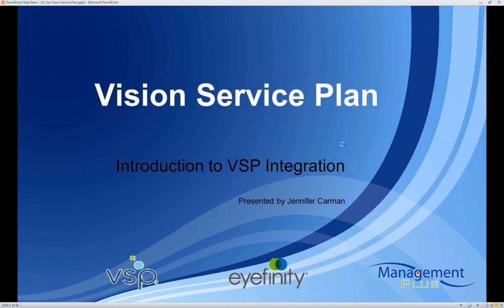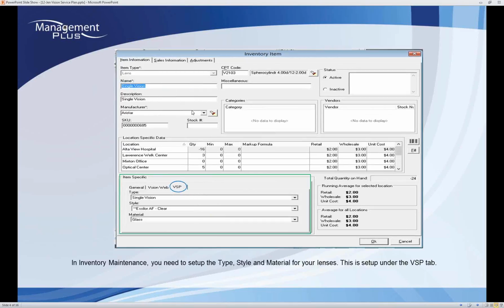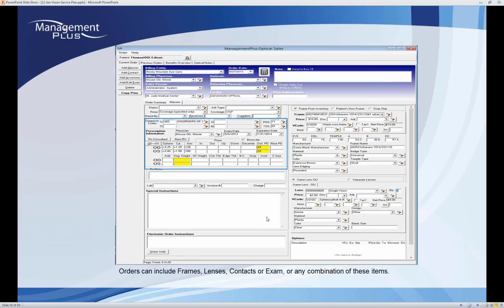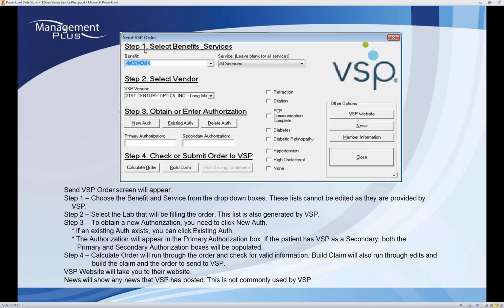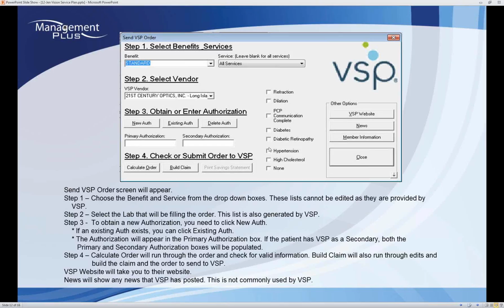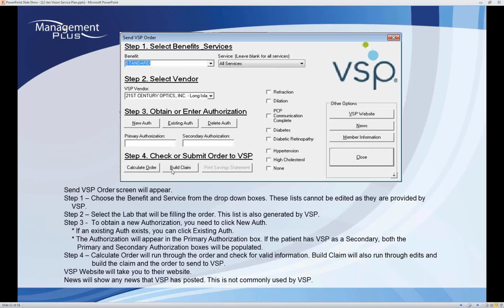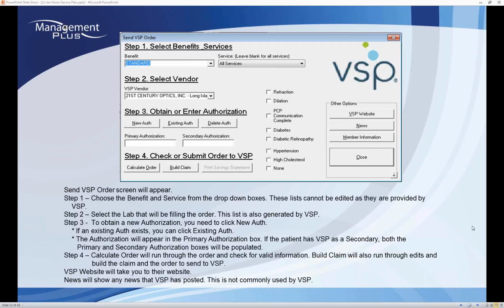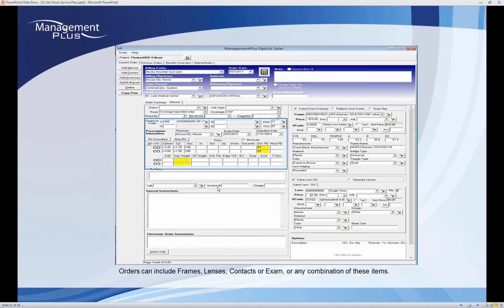ManagementPlus introduces VSP Eyefinity Integration